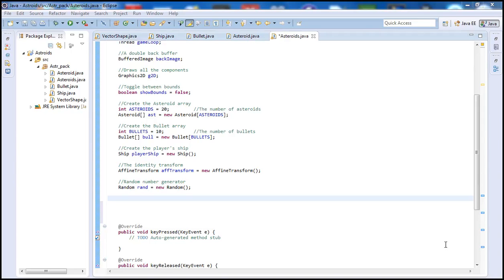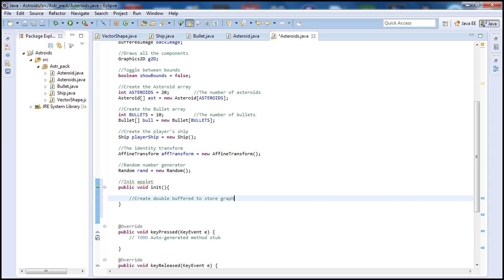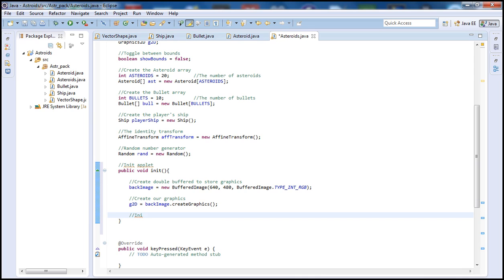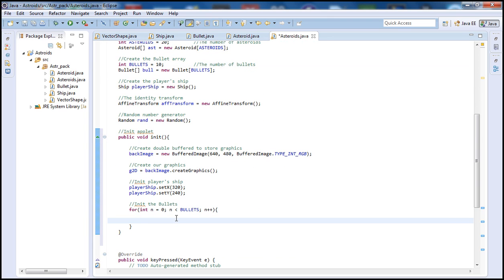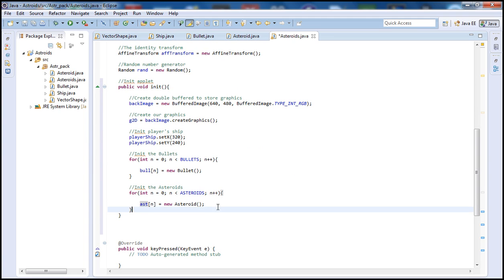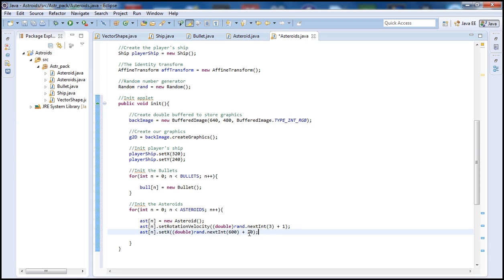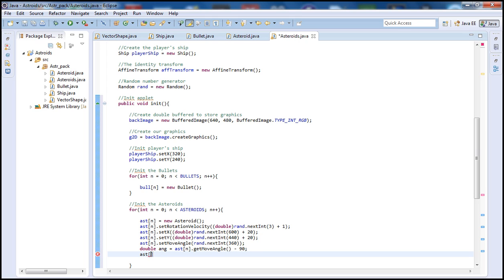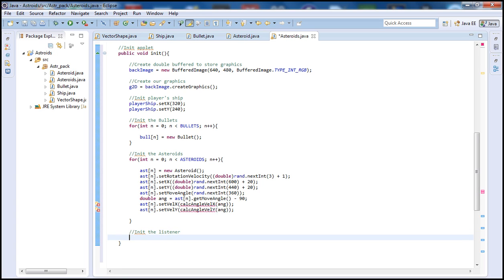Java Game Programming Tutorial For Beginners (Asteroids Pt. 7 - Asteroids Init())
This is the seventh java game programming tutorial which will be followed by many more. This part we will be defining the main Asteroids Class for the Asteroids game.